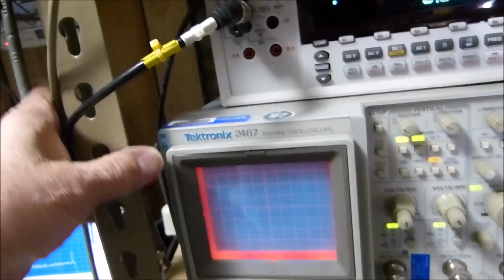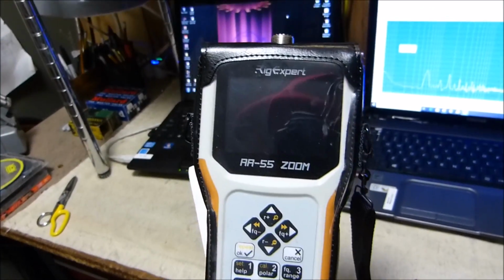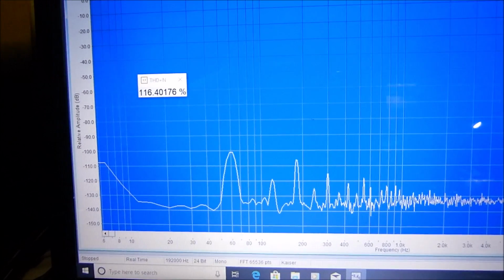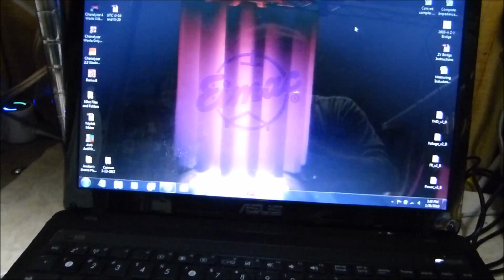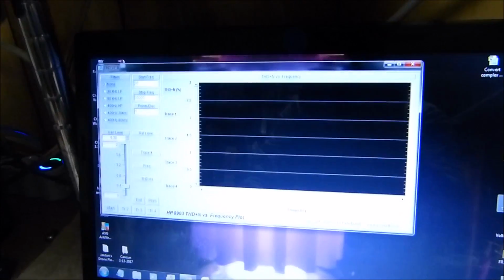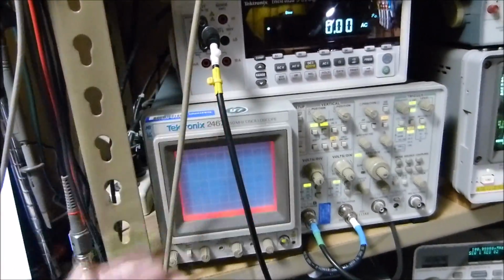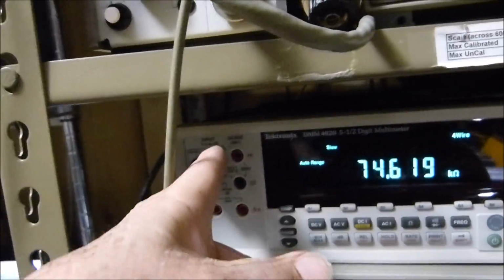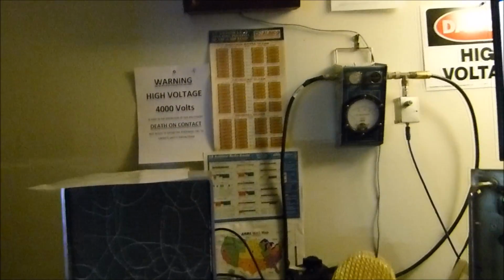Tektronix, HP, General Radio Audio and RF Workshop Instrumentation Update For 2019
I posted a video five years ago on the instruments I used at that time for audio and RF measurements that I used daily and in the making of my YouTube videos. I thought it might be interesting to post the upgrades and additional instruments I have obtained in a 5 year period. I would love to see the shops and equipment of all of my viewers so I encourage everyone to get the camera out and start uploading. I think we all enjoy even the smallest of things that others use in their work and hobbies. Stay safe around the high voltage...